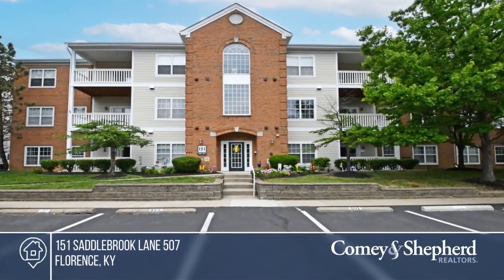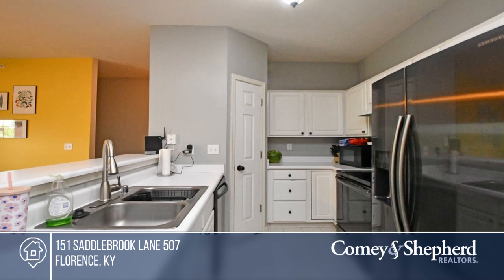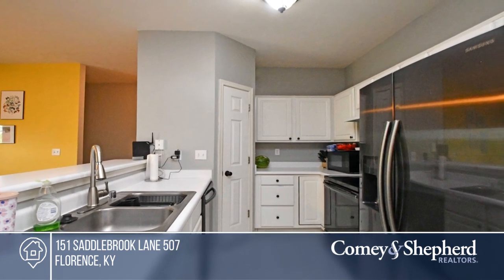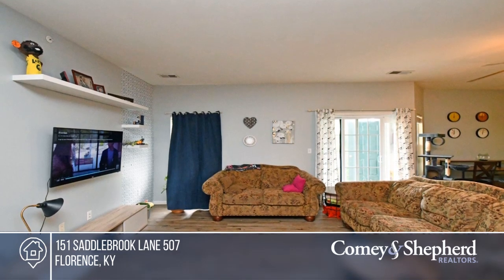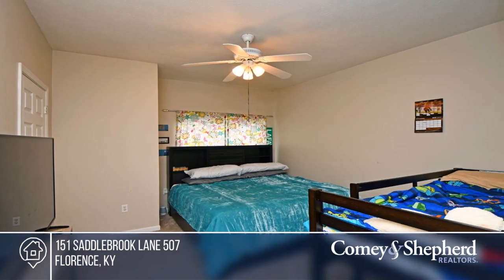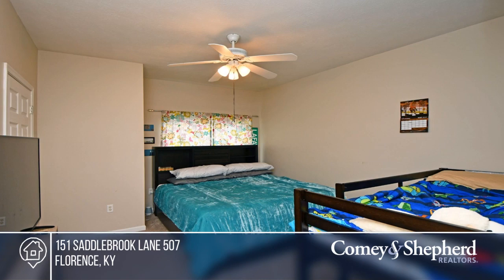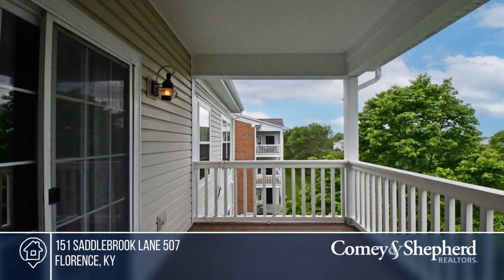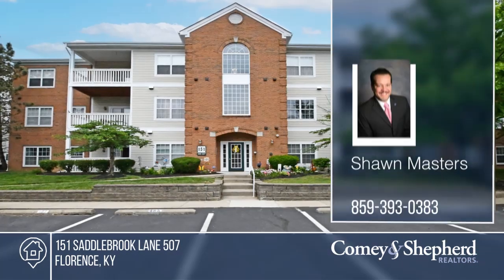151 Saddlebrook Lane 507 Florence, KY | MLS# 604408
151 Saddlebrook Lane 507, Florence, KY

Looking for maintenance free living? This third-floor condo boasts a bright and airy open floorplan, featuring 2 bedrooms/2 full baths. Large entry, with spacious living all around - new carpet in bedrooms and new luxury vinyl tile in living room. Both bedrooms are spacious, with primary bedroom fea